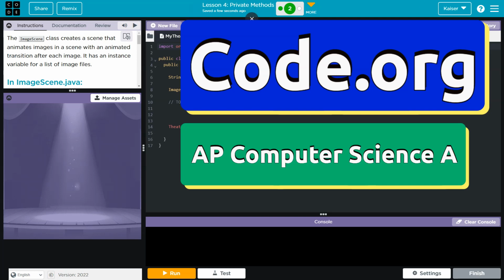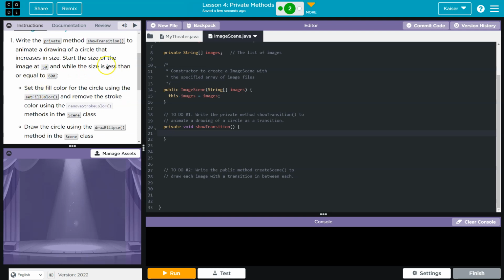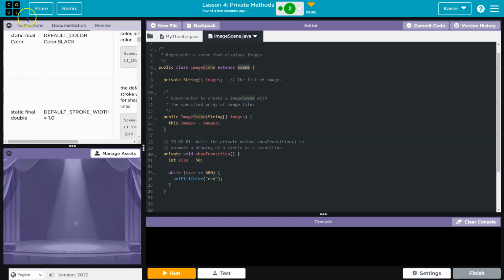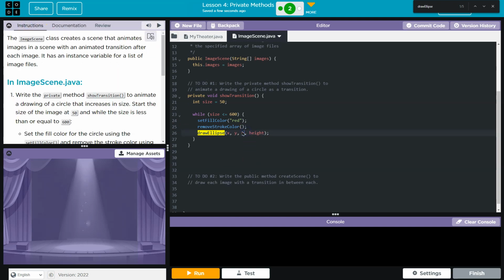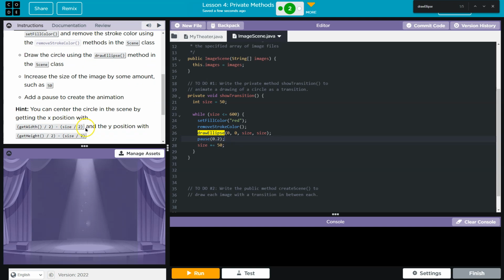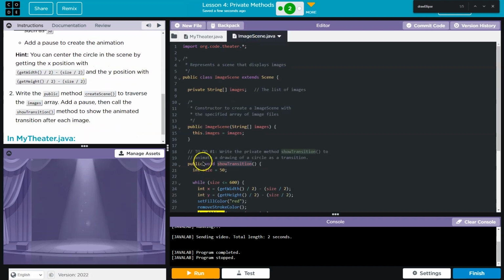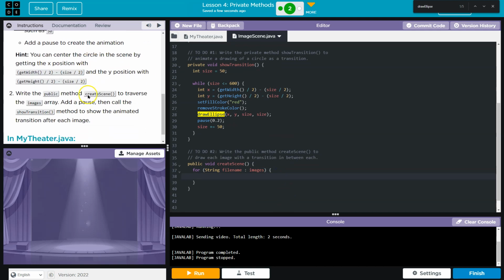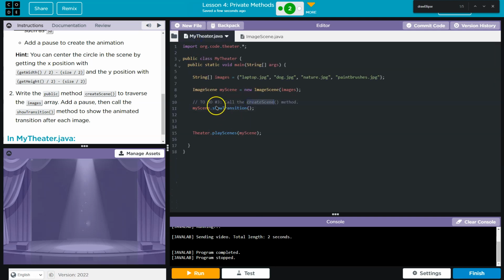Code.org Lesson 4.2D Private Methods | Tutorial with Answers | CSA Unit 7